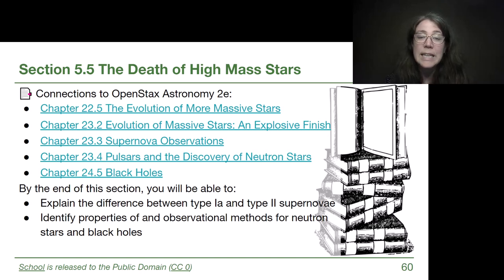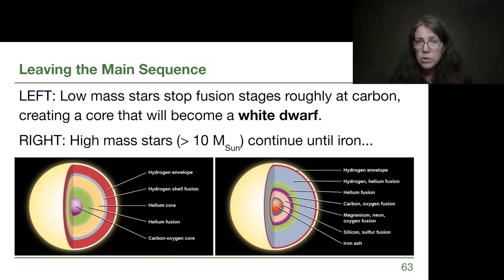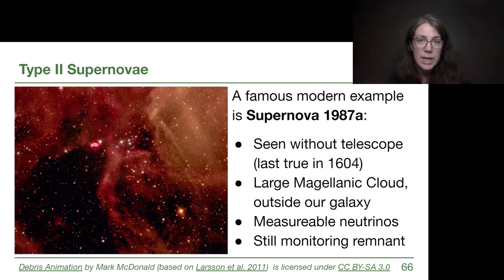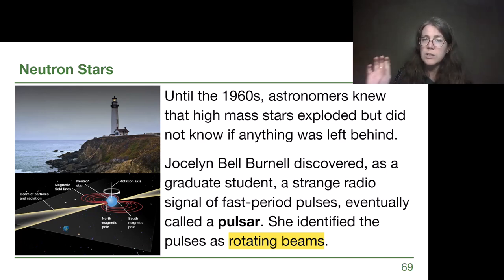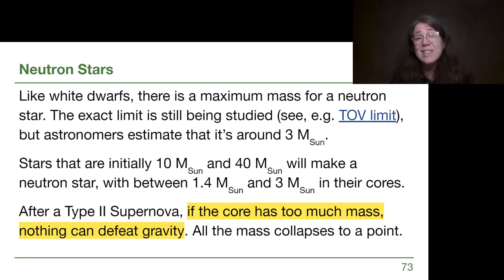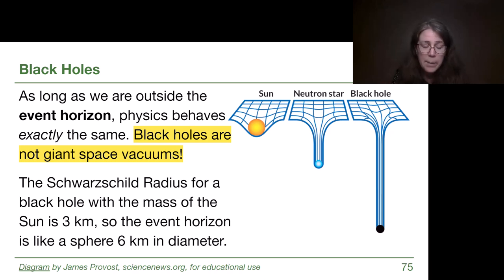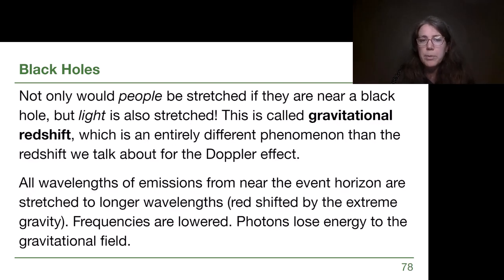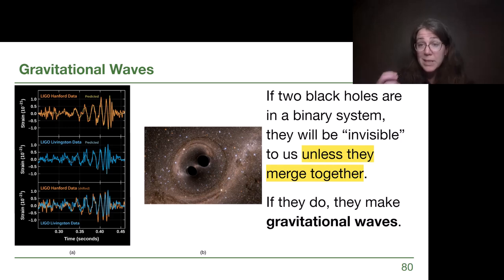5.5 The Death of High Mass Stars - GRCC Astronomy with Dr. Woolsey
-Chapter 22.5 The Evolution of More Massive Stars
-Chapter 23.2 Evolution of Massive Stars: An Explosive Finish
-Chapter 23.3 Supernova Observations
-Chapter 23.4 Pulsars and the Discovery of Neutron Stars
-Chapter 24.5 Black Holes

*By the end of this section, you will be able to:
-Explain the difference between type Ia and type II supernovae
-Identify properties of and observational methods for neutron stars and black holes